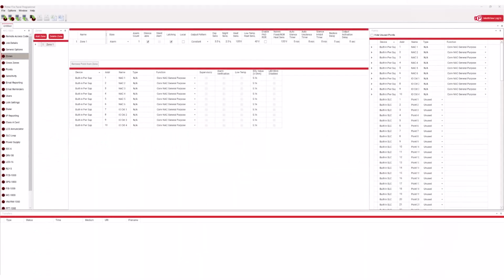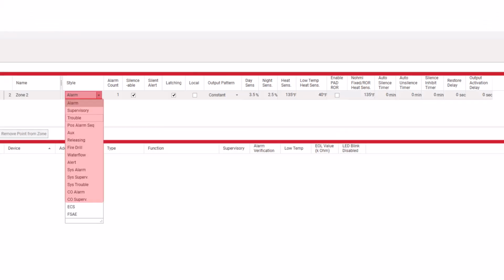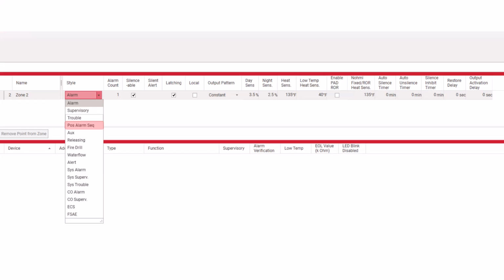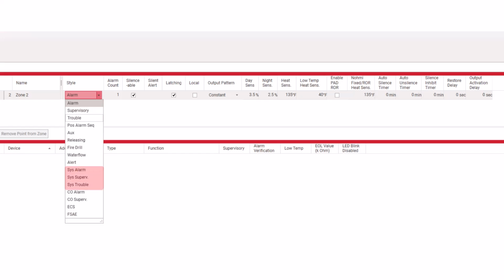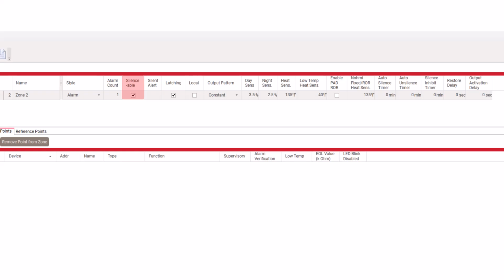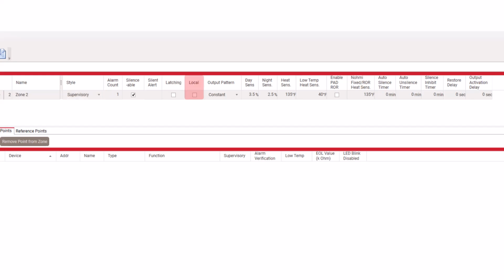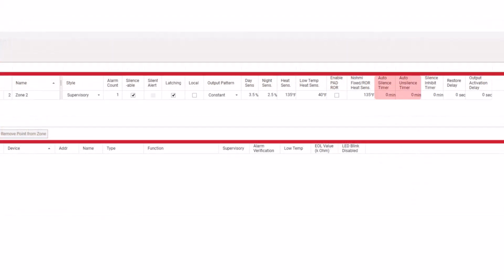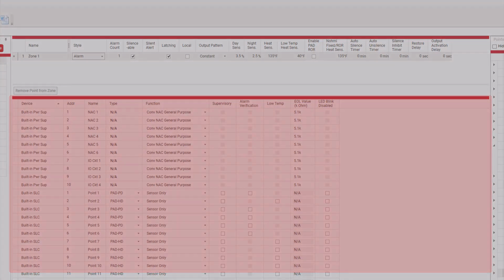Zone Rules and Basic Zone Programming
The zones section of the fire panel software allows users to create and manage software zones by assigning inputs and outputs, defining functions like type, latching, silenceable, sensitivity levels, and reporting behavior, while visually organizing and linking device actions through rule-based correlations.